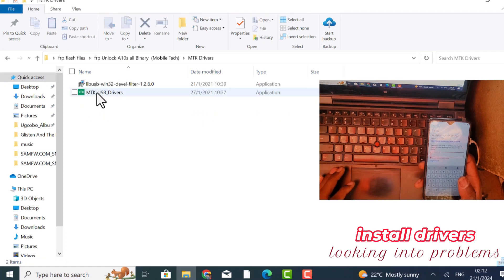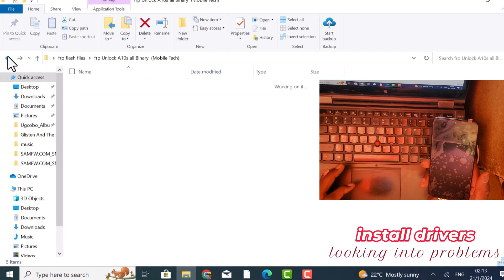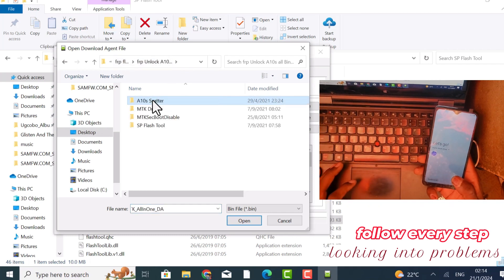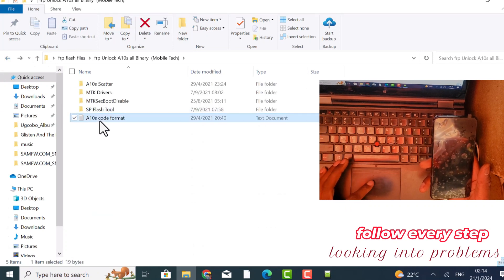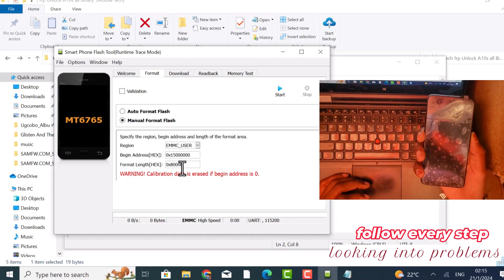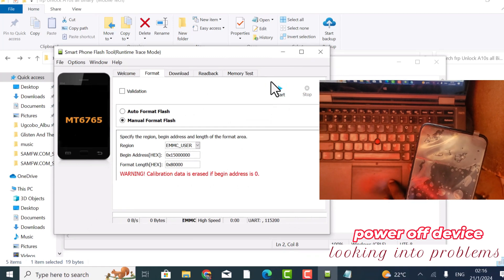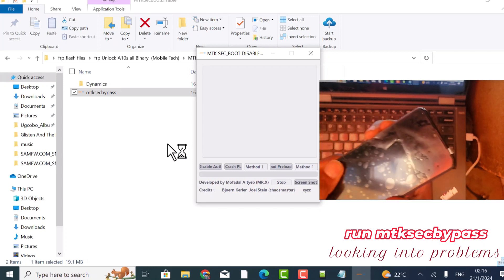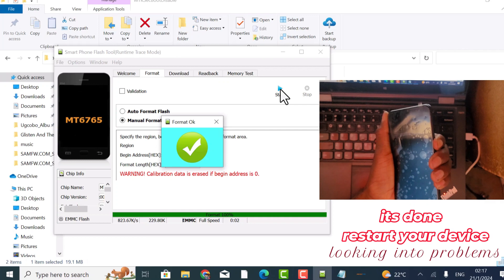Samsung A10s frp bypass || Remove frp lock with sp flash tool || how to bypass frp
(get download link in my whatsapp channel )

android 8.1 update